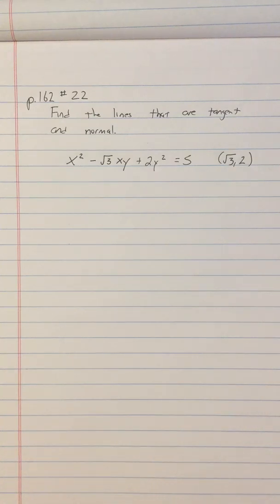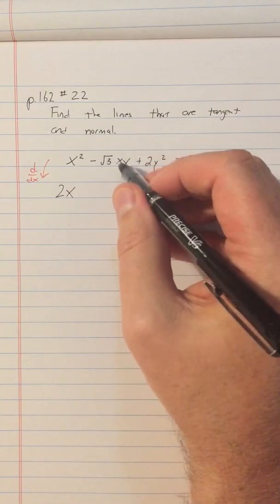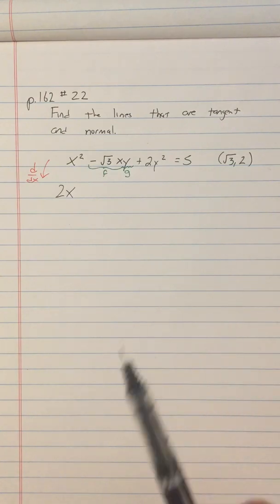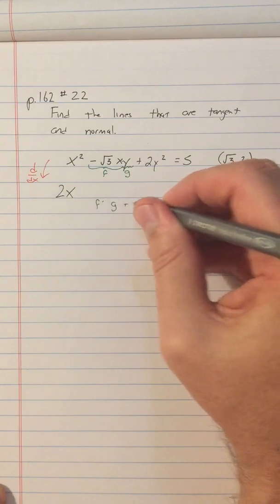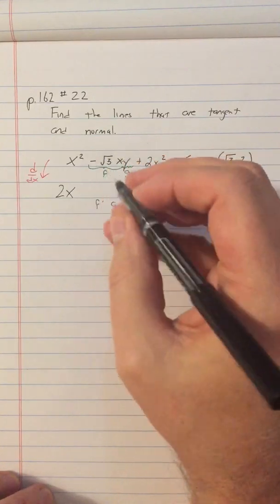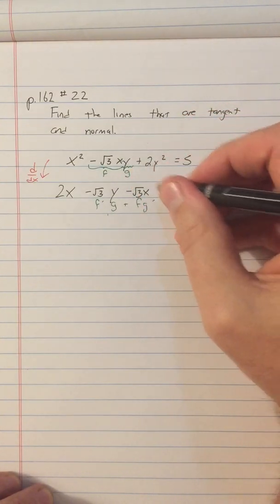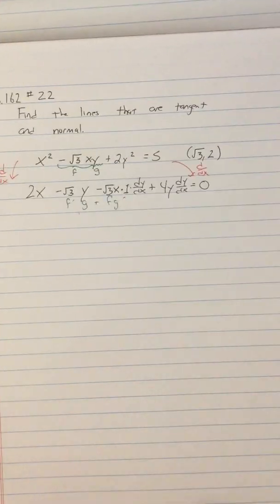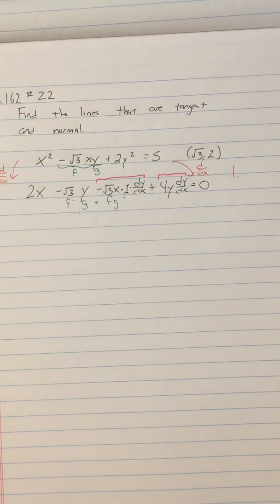Calc 3.7 Part 4